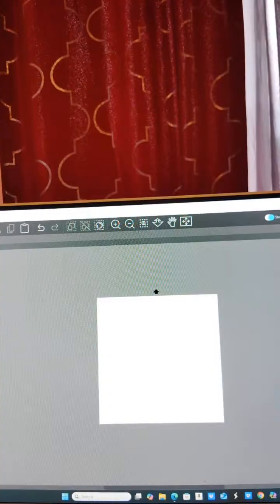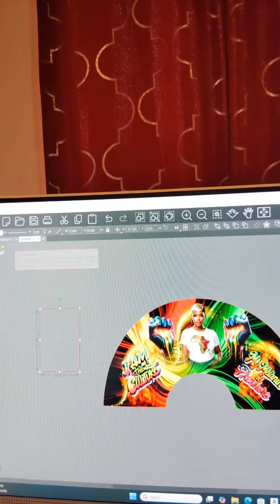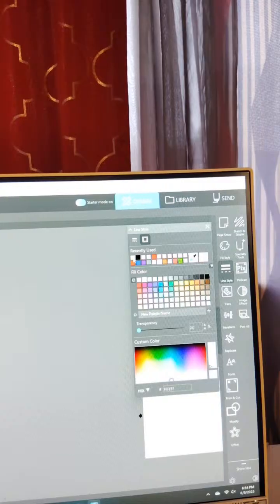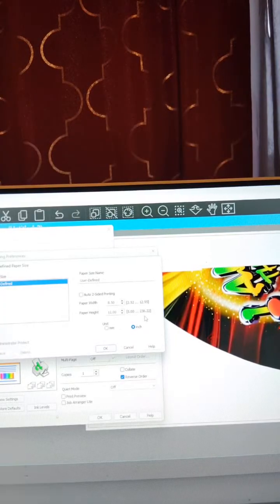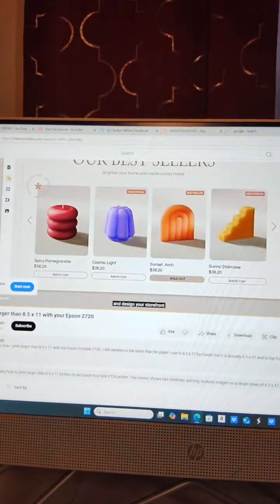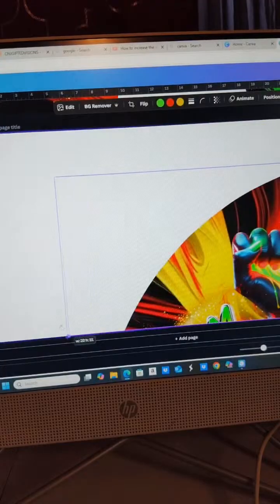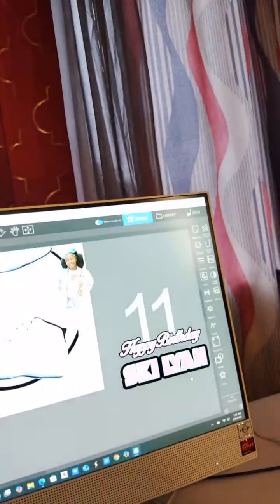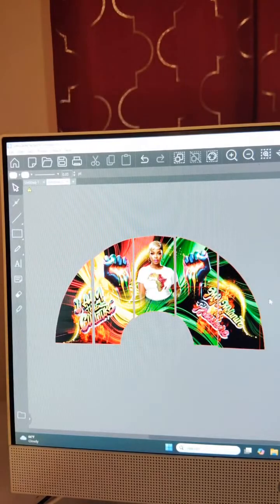How to Split your Clack Fan inside Silhouette Studio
Come Join Me Over On My New TikTok Account
Thank you for your continue support and contributions on my journey and to continue to bring you content amazon wish list

This will be a life demonstration on how to Split your Clack fan for sublimation print using all 3 paper sizes so tag your crafting cousins who needs help and join the live

In this Video shows you how to break down your Clack fan inside the silhouette. Also you will see alternative methods that can be used if using a small heat press or printer 🖨️